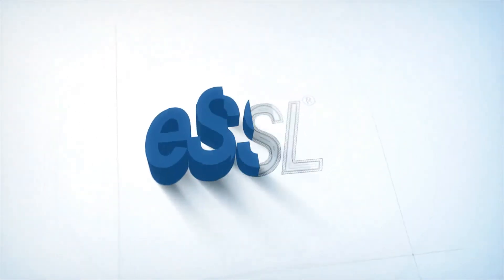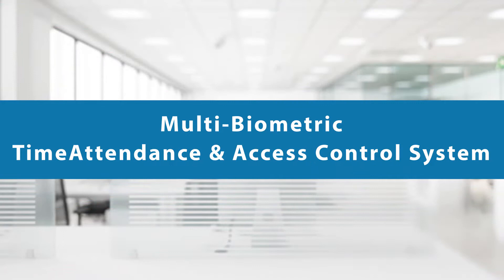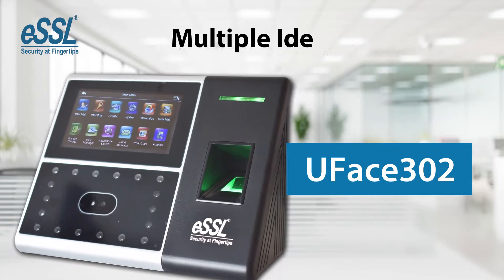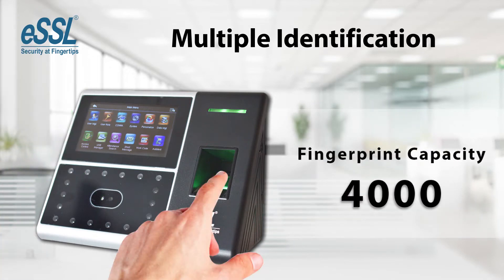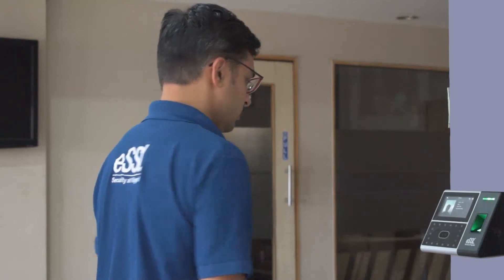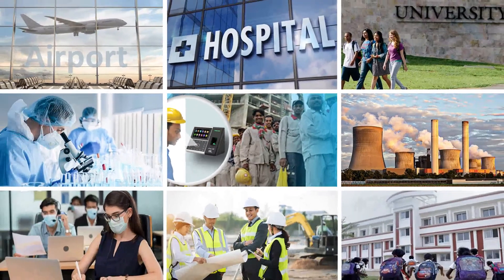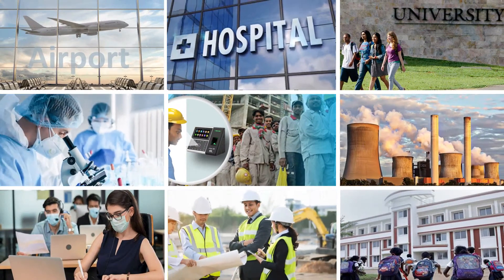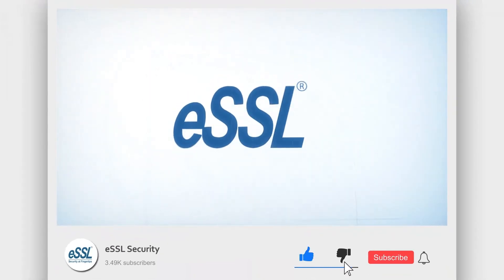Multi-biometric Identification | Time Attendance and Access Control system | uFace 302 | eSSL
Our top priority is your prevention.

eSSL provides preventative control with the contactless face recognition device Uface302. Busy work environments require the strategic use of time. We provide solutions that save time and effort in recording attendance through uFace 302 Multi-Biometric Time Attendance and Access Control System.

Face Capacity: 3000,
Fingerprint Capacity: 4000,
ID card Capacity: 10000,
Transaction Capacity: 100000.

Features

- Multi-languages

- High Verification speed

- Advanced And User-friendly UI

- Chip encryption for firmware protection

- Optional built-in battery backup providing approximately 4 hours of continuous operation

- Easy to extend functions and customize client's requirements

- One Face Template Is Registered For One User Only

- Able to detect whether the face is an actual face or a photo, enhancing the security level of verification.